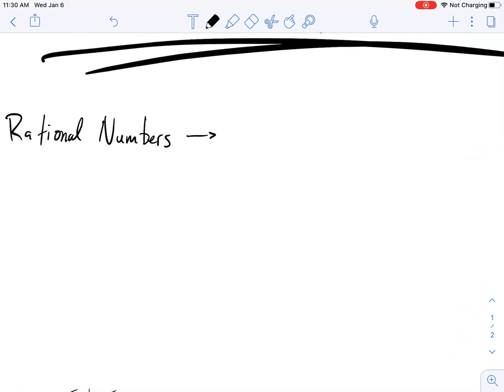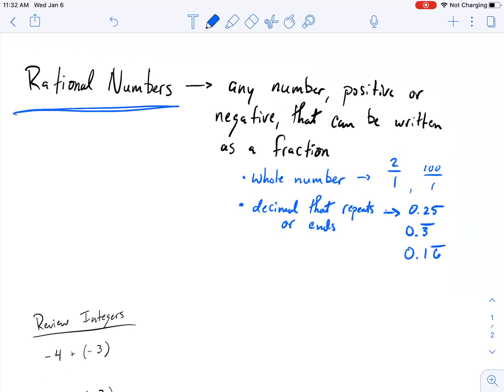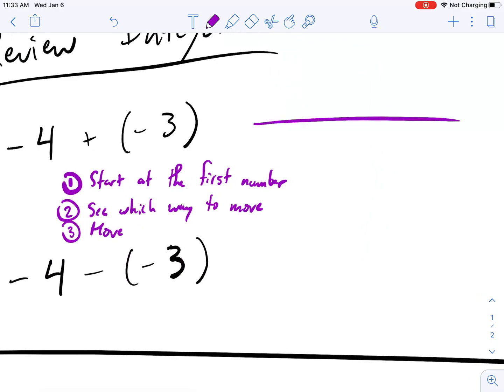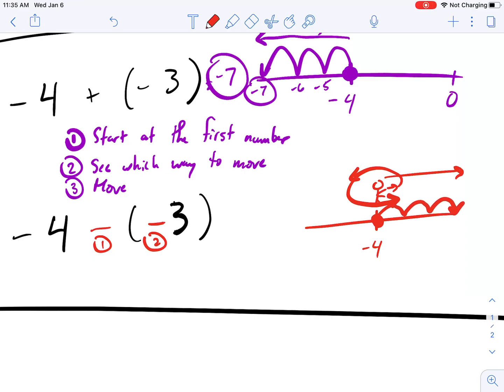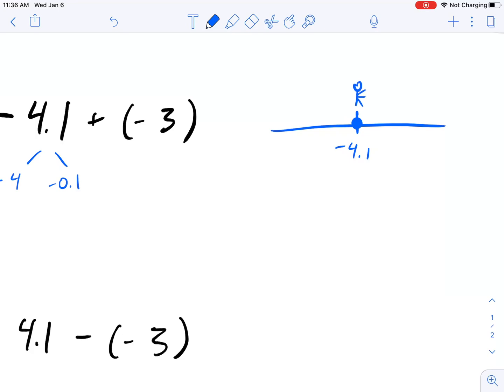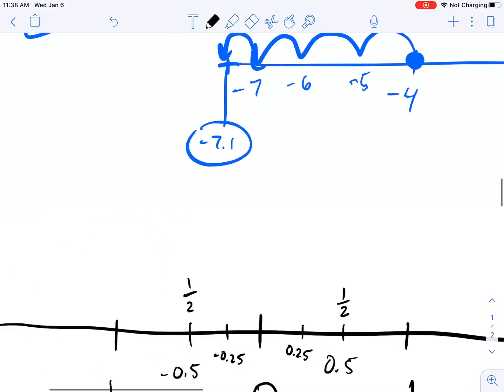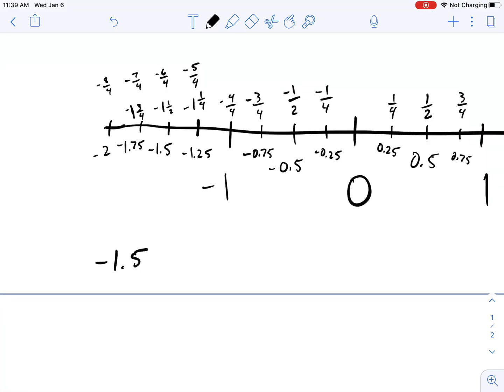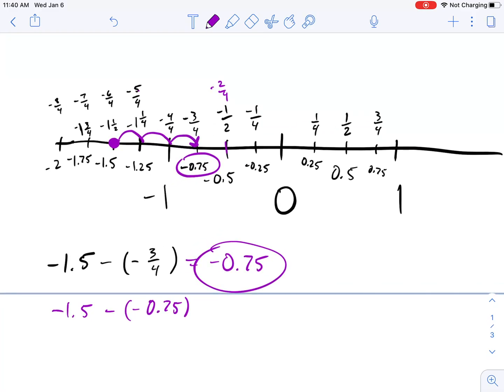Adding and Subtracting Rational Numbers